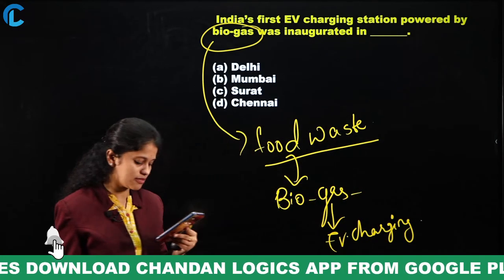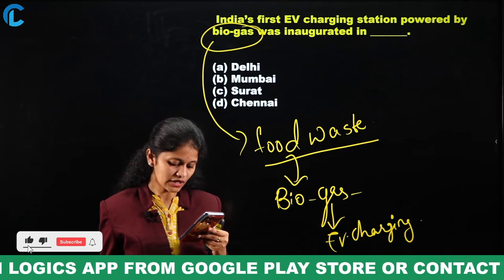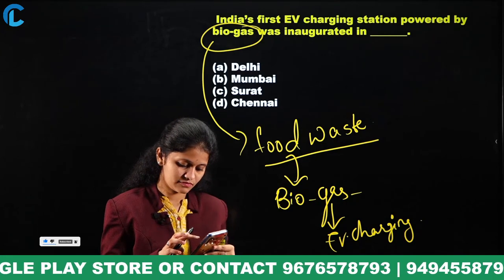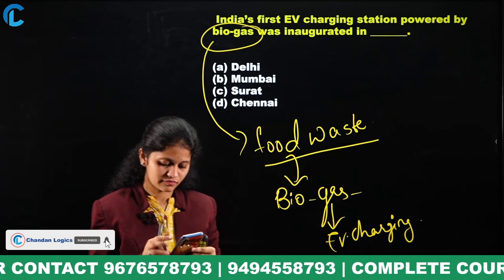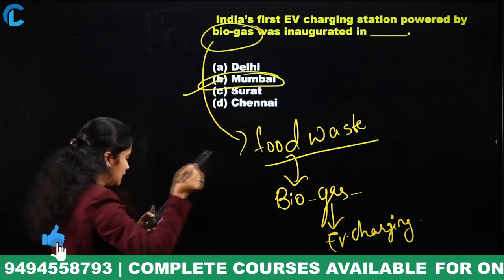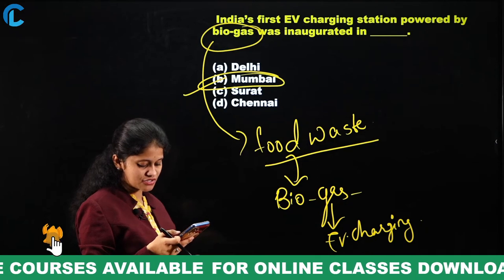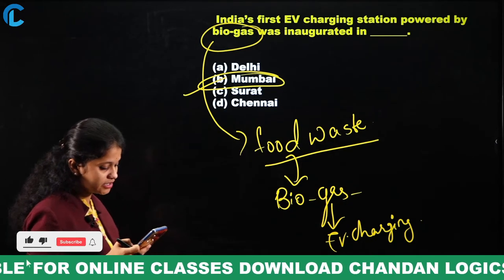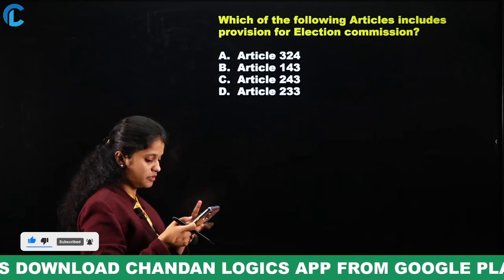14TH MAY CURRENT AFFAIRS-WHAT YOU NEED TO KNOW💥(100% Exam Oriented)💥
🔴 ARITHMETIC | REASONING | ADVANCE MATHS | FOR ALL COMPETITIVE EXAMS | ZERO TO HERO BATCH
🔴 APPSC COMBO BATCH (APPSC GROUP -2,3,4,AP SI & CONSTABLE & OTHER APPSC EXAMS)
🔴 TELANGANA COMBO BATCH (TSPSC GROUP -2,3,4,TS SI & CONSTABLE, DAO& OTHER TSPSC EXAMS)

BASIC TO ADVANCE LEVEL